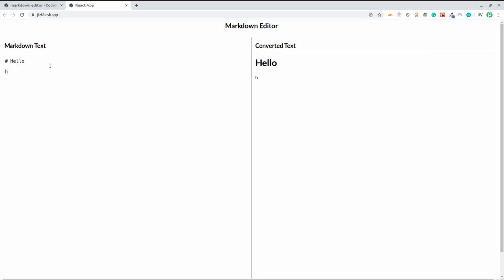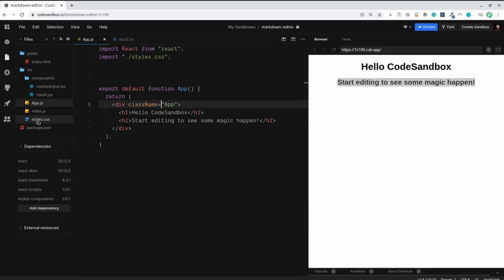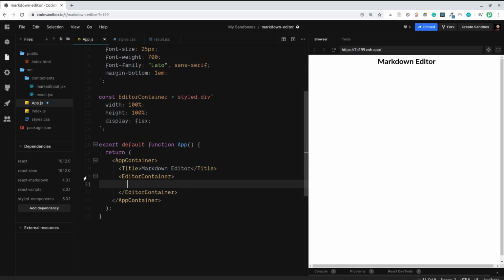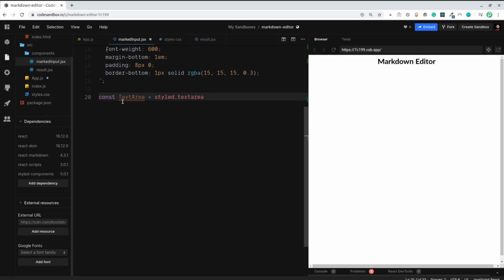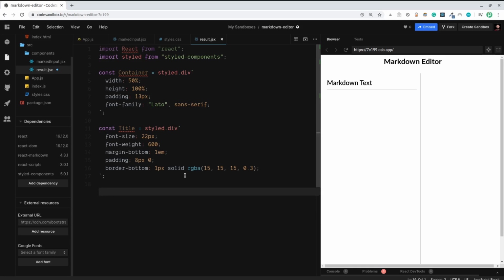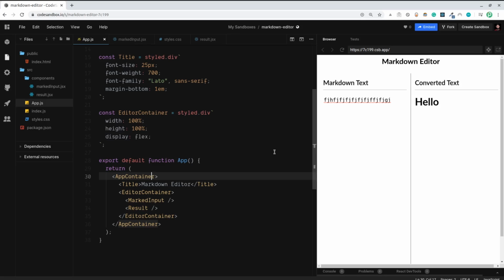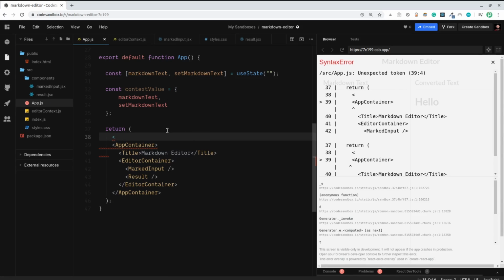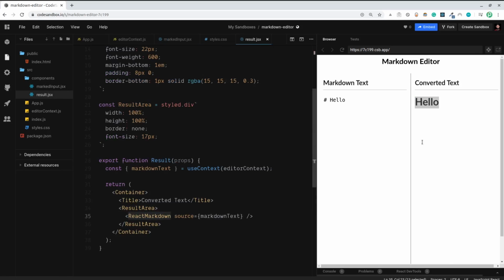Create a React Markdown Editor (Hooks & Context)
Markdown Editor Application on Codesandbox

Our Udemy Courses:
Let's Create A Nodejs Desktop Chat Application(React/Socket) :